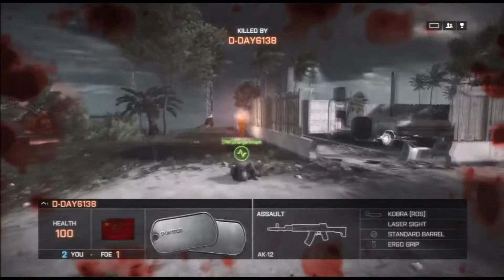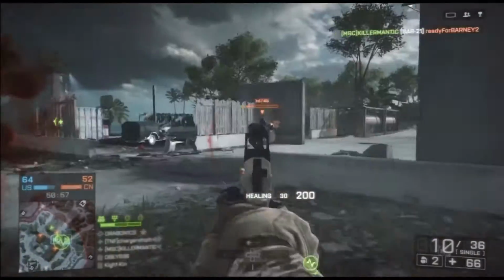Sunday Bloody Sunday on Parcel Storm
Topher takes you on a tropical vacation, playing a round of Team Deathmatch on Paracel Storm in Battlefield 4.  He makes new friends, and goes 25-8 in this action packed round.